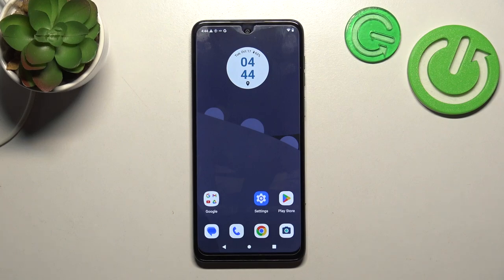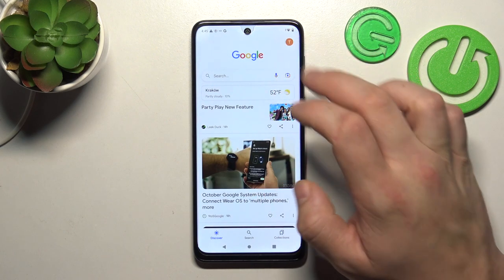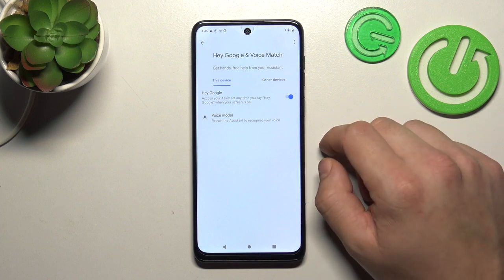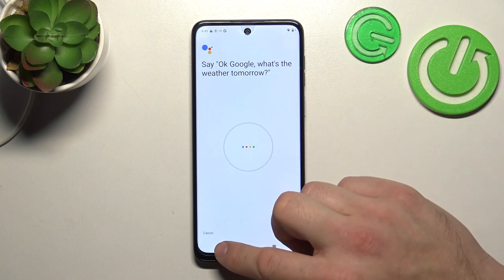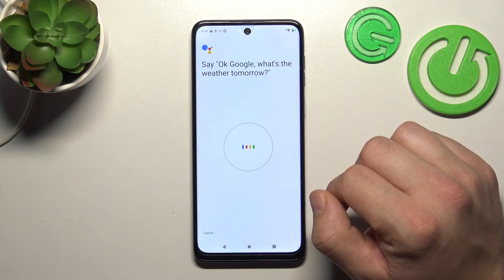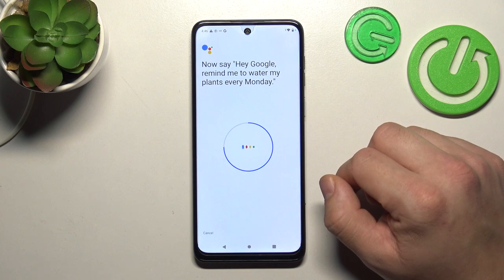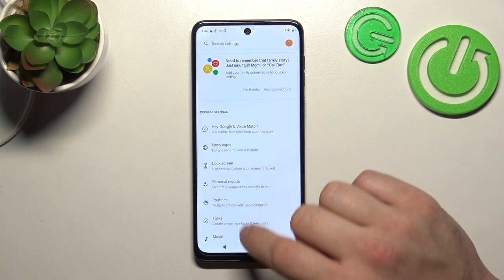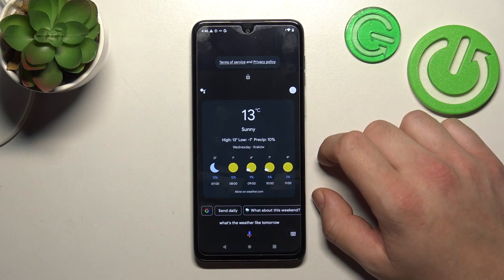How To Use Google Assistant On Lock Screen In Motorola Moto G54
Unleash the power of Google Assistant on your Motorola Moto G54 by learning how to use it right from your lock screen. In this tutorial, we guide you through the steps to enable and utilize Google Assistant without unlocking your device. Watch now to discover how to make your Motorola Moto G54 even more convenient and efficient with Google Assistant on the lock screen.

How do I use Google Assistant on the lock screen of my Motorola Moto G54?
Where can I find the settings to enable Google Assistant on the lock screen within the device interface?
Why would I want to use Google Assistant on the lock screen of the Motorola Moto G54?
Can I customize the voice commands or interactions with Google Assistant on the lock screen?
What should I do if the option to use Google Assistant on the lock screen is not visible or accessible?